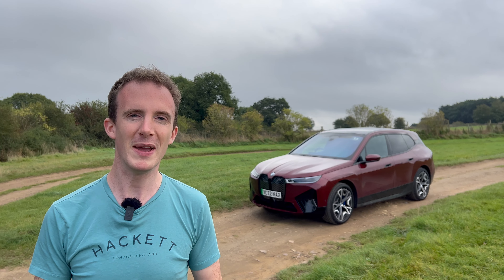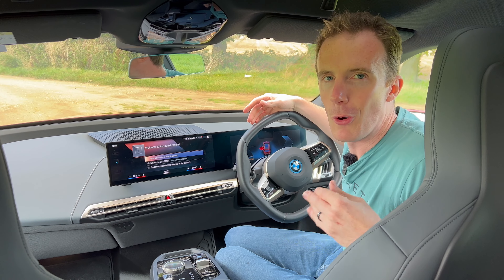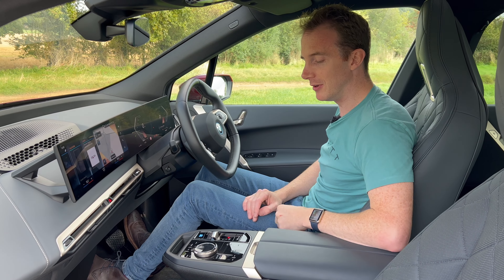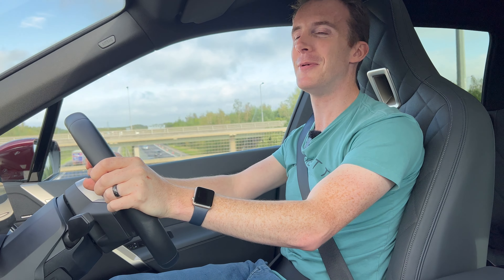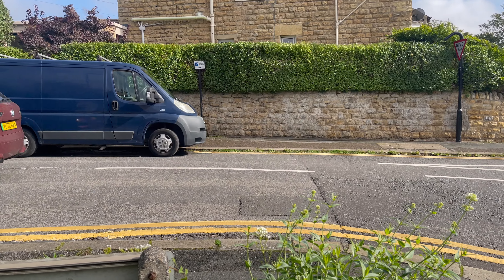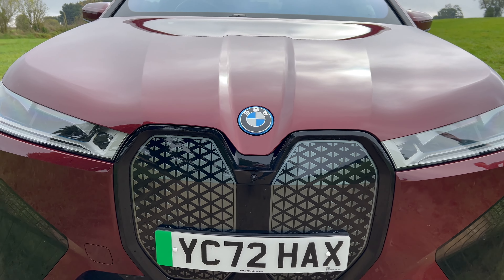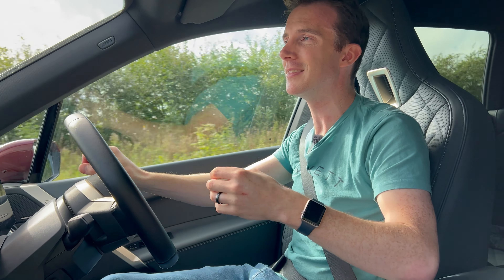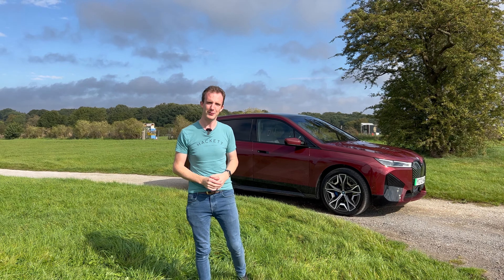TURNING HEADS, BUT FOR THE RIGHT REASONS? | BMW iX 50 Review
Does the BMW iX 50 turn heads due to its funky design or ugly design, you decide.

I will talk about real world range, performance and generally if this is a good car and worth buying over its Tesla equivalent.

In this video I review the all new 2023 BMW ix 50 full electric car. This is not my first time in one of BMW brand new electric vehicles and it sure wont be my last. The BMW iX follows a long line of BMW i cars and this time it is set to be a huge success. The BMW iX 50 being second in the food chain but still packs a huge punch, well over 500BHP and a very impressive 300+ range. The aesthetics of this car may not be to everyones taste but the more time I spend with it the more it appeals to me.

We have been used to huge design shifts in BMW history, they do stick to some traditions but they have always been the more wild child of their german cousins. This car not only packs a wild esterior but the tech inside this new iX is something quite special, its this or a Tesla and I know what I would prefer. BMW take my 100k

Let me know if you agree, fight it out in the comments section but please try to be nice.

🔵Here are some links to the fantastic gear I use to create my videos
Lighting to Aux

Joe 😊